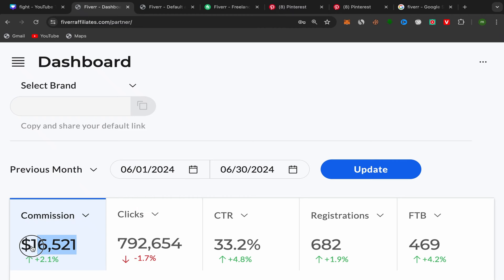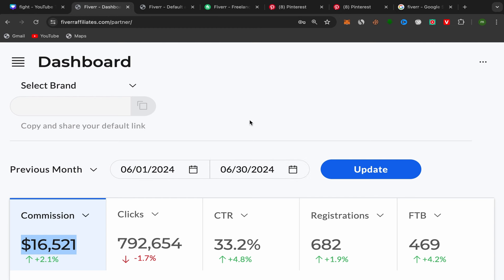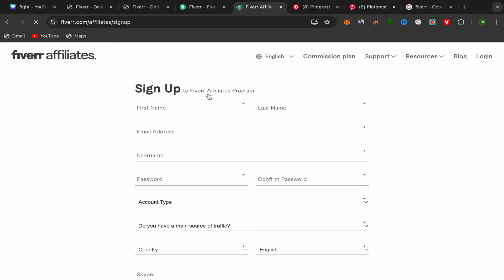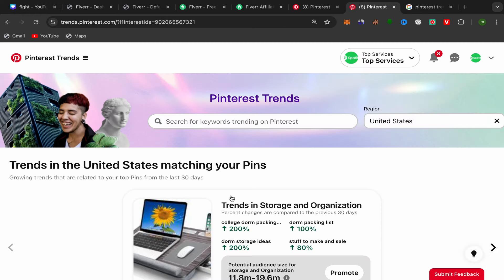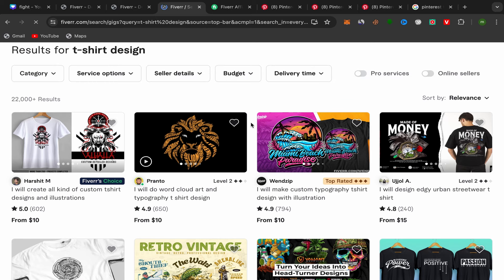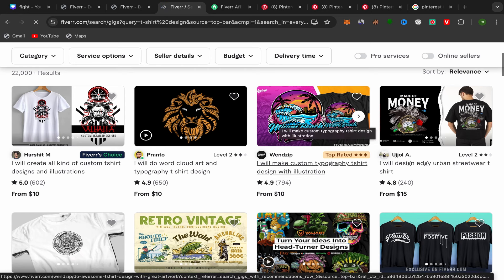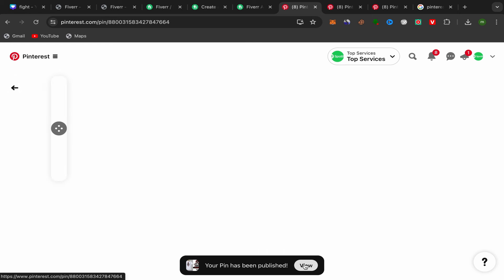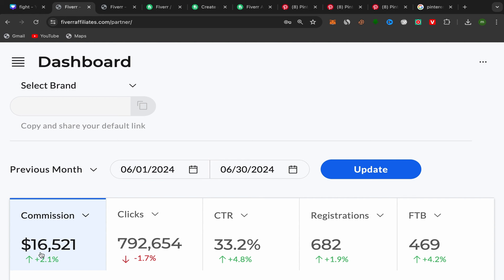How I BROKE Pinterest Affiliate Marketing Program - $16,521 in 30 Days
In This Video I show You How I BROKE Pinterest Affiliate Marketing Program and  Made $16,521 in 30 Days, by following this step by step tutorial video you will learn how to make money online with pinterest affiliate marketing as a beginner using free traffic and how to promote affiliate links on pinterest with free traffic and earn money.